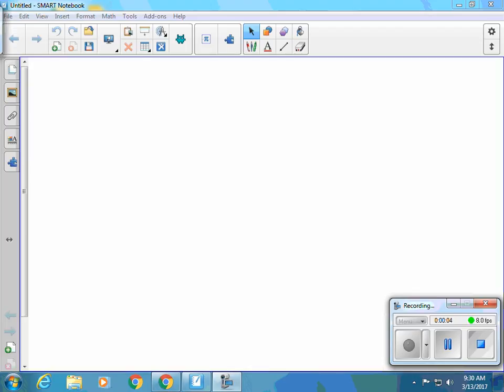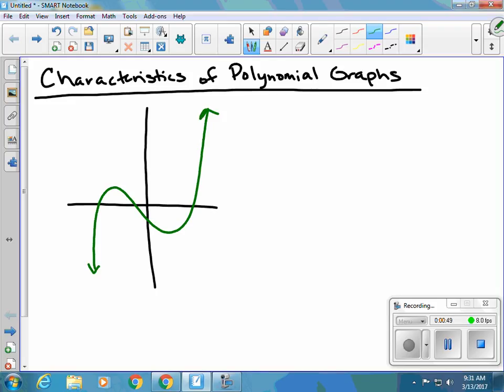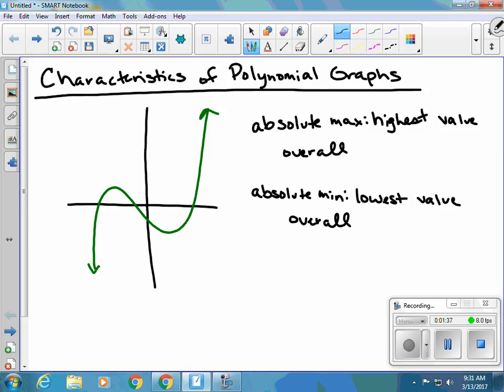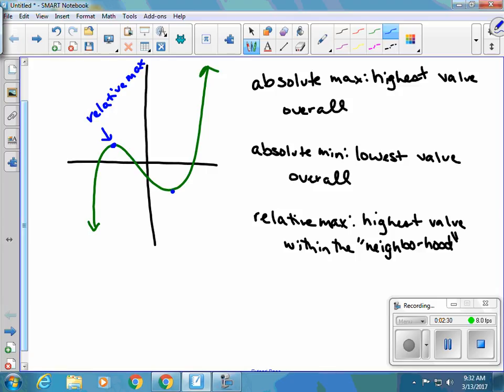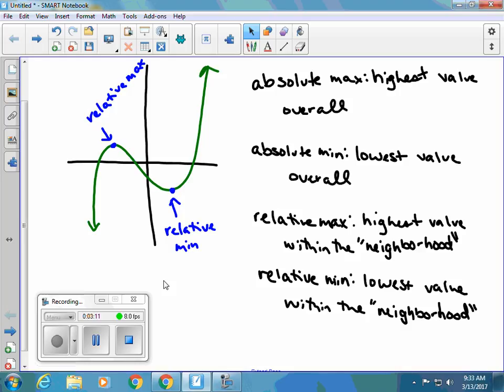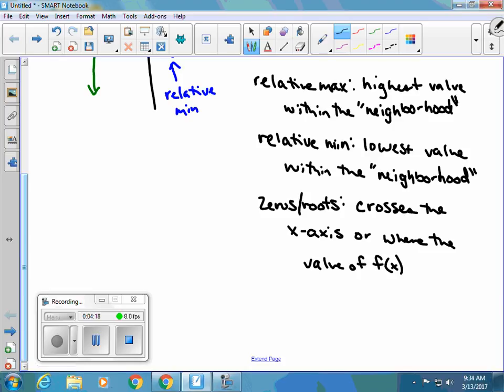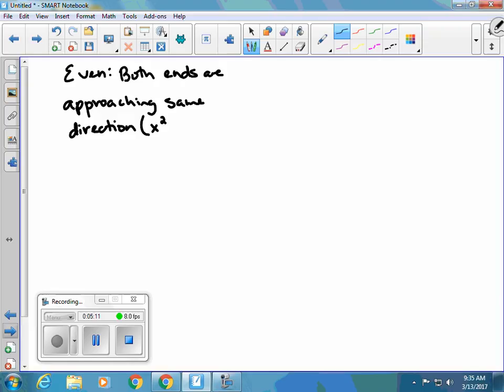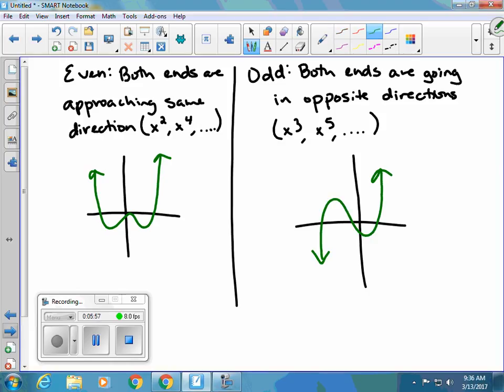Characteristics of Polynomial Graphs